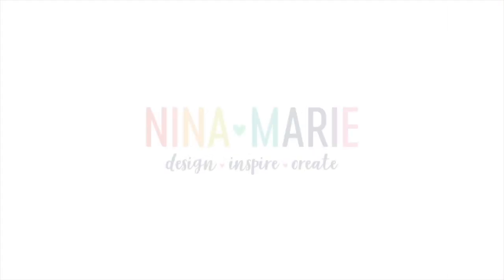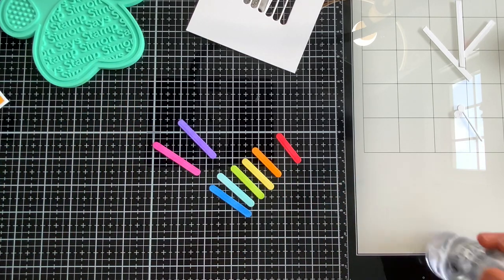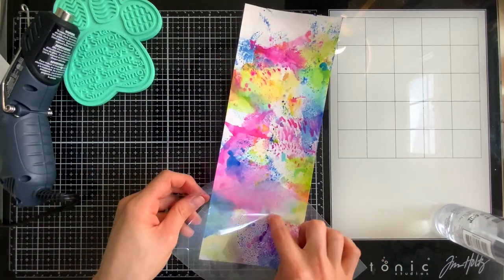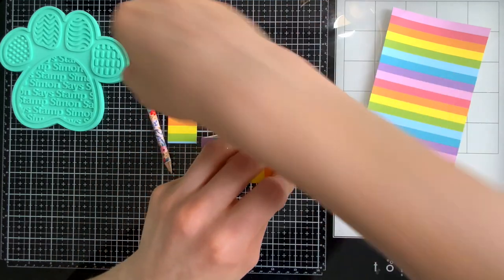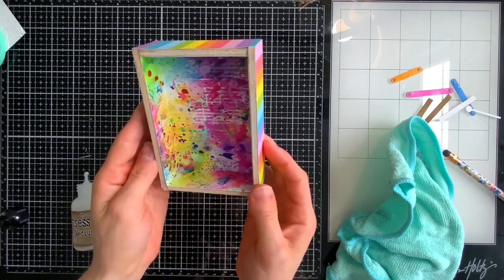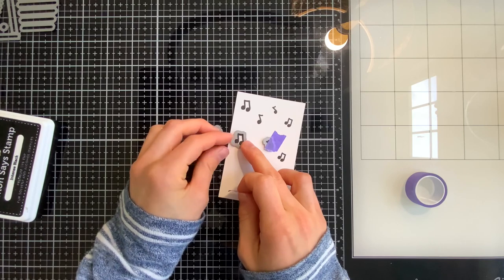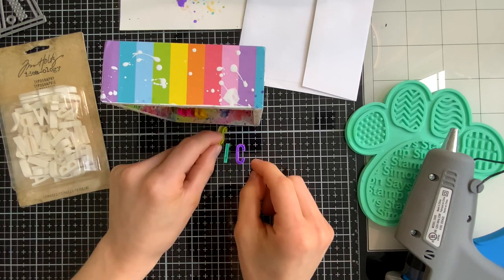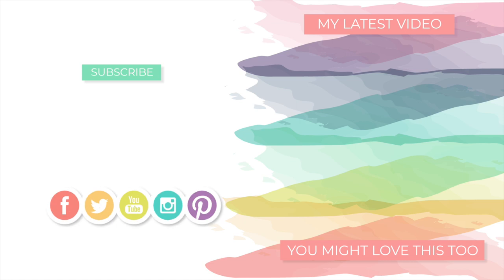Lots of Inky Techniques! Rainbow Xylophone Vignette with Simon's New Make Magic Release + Blog Hop!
I'm making a colorful vignette with the new Simon Says Stamp Make Magic release! This bright and bold project can be easily turned into a card if mixed media projects aren't your thing. In the video I share LOTS of inky techniques and ideas, which should be inspiring for any project you're creating!

⎯  • SUPPLIES USED •  ⎯
• Tim Holtz Idea-ology VIGNETTE BOXES

• Tim Holtz Distress Ink Pad 2021 New April SALVAGED PATINA

• Tim Holtz Distress Ink Pad July 2021 PRIZE RIBBON